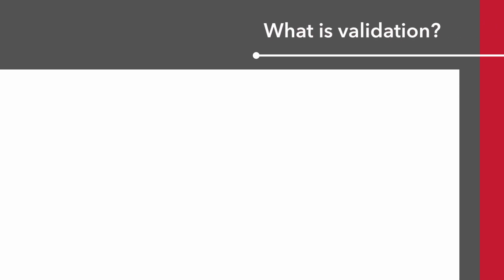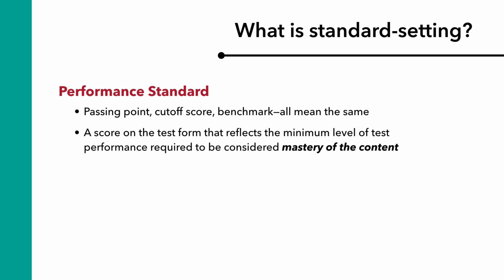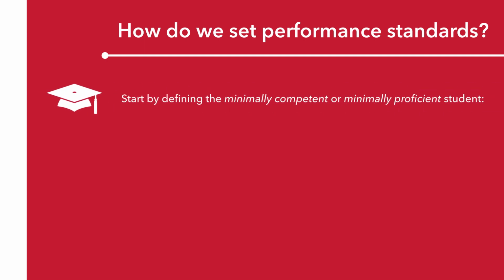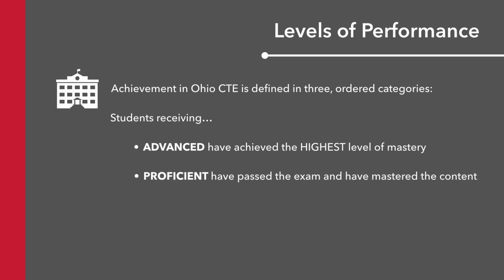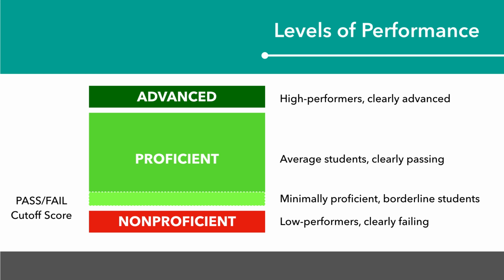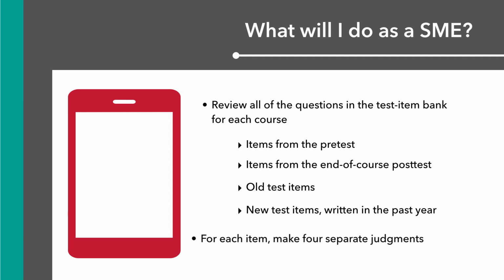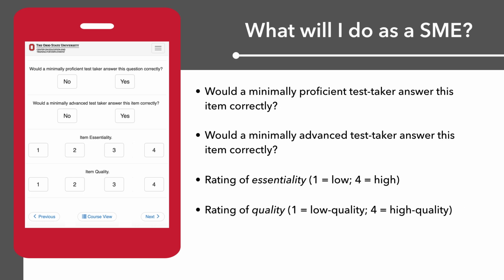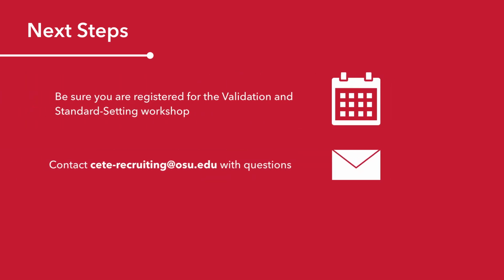Validation and Standard Setting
What to expect as a Subject-Matter Expert when you are attending a Validation and Standard-Setting Workshop for one of Ohio's Career Technical Education end-of-course exams.